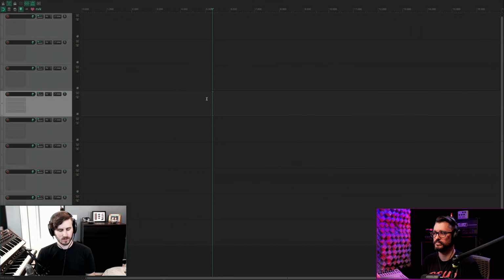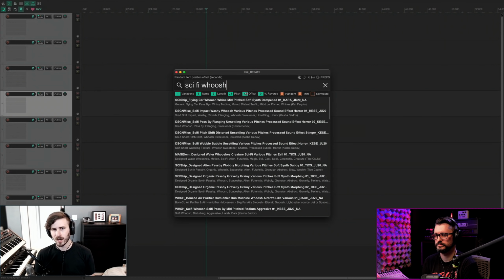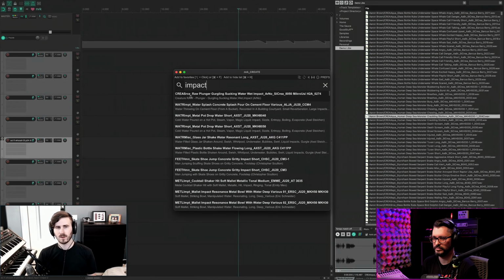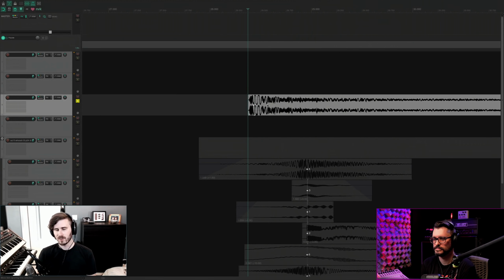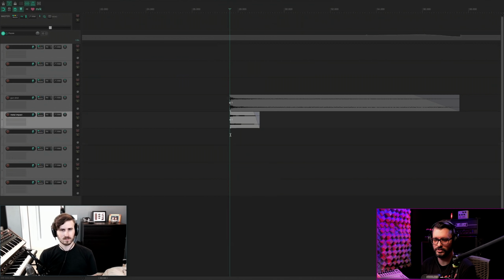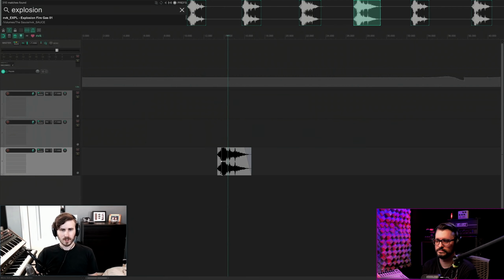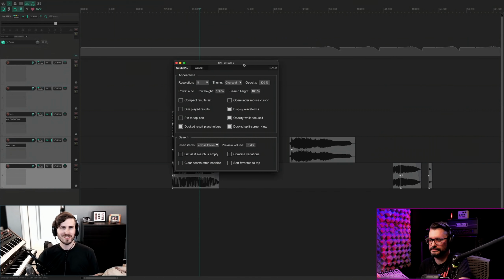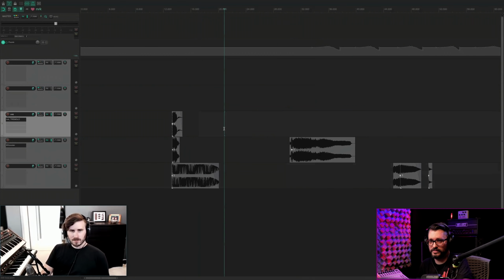nvk_CREATE - Premium ReaScript pack for Pro Sound Designers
nvk_CREATE is a script pack for REAPER to allow streamlined workflow for creating sound effects. With the needs of professional sound designers in mind, this tool makes it easy to search for sounds,  add and replace sounds, create variations and much more.
This is an interview with Nick von Kaenel about his exciting new premium reascript pack.

nvk_create is available now and you can save 10% with code REAPERBLOG

01:22 - What is nvk_CREATE ?
02:54 - nvk_CREATE script demonstration
05:38 - Multilayer mode
07:54 - creating 100 variations
09:09 - the workflow
12:23 - nvk_CREATE Replace
12:36 - swapping source sounds
15:39 - instantly creating layered sounds just by track names
18:08 - Docked UI
19:31 - source item waveform preview
20:52 - Project output waveform preview
22:47 - previewing and rendering through track fx
25:30 - Automatic fades
26:25 - Themes